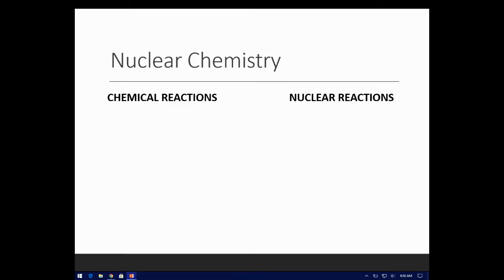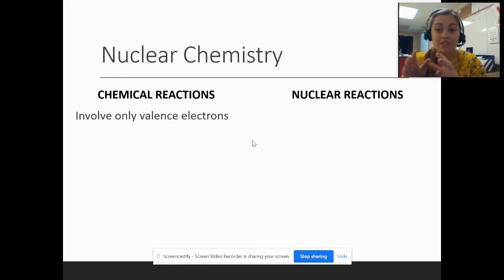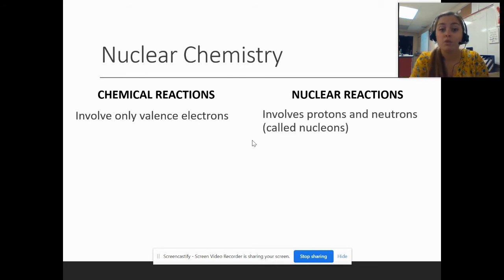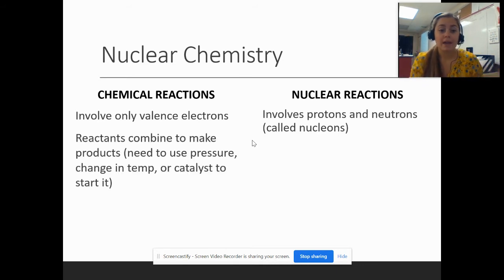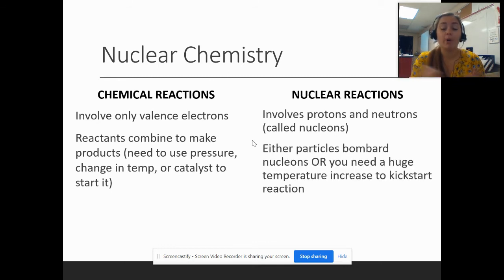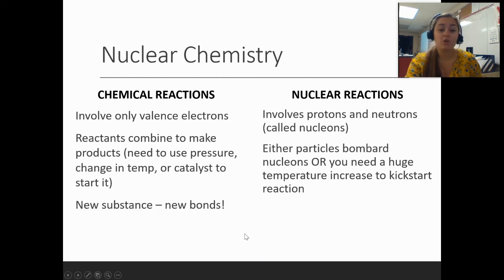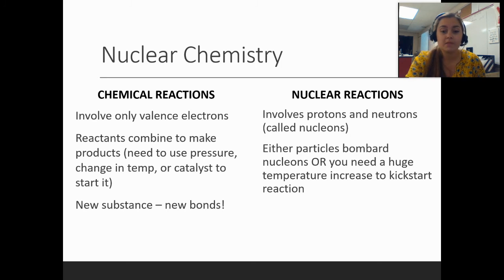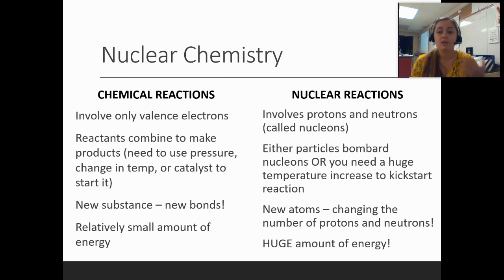Chemical Reactions vs. Nuclear Reactions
Comparing and contrasting chemical and nuclear reactions - introduction to nuclear chemistry.